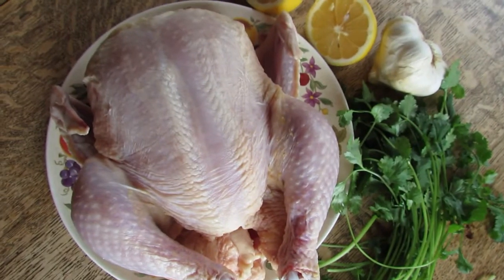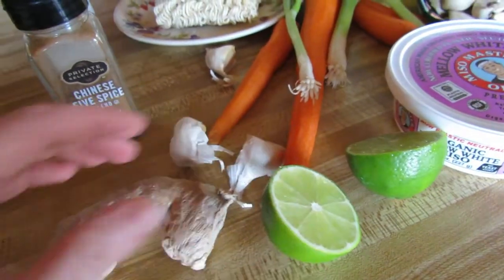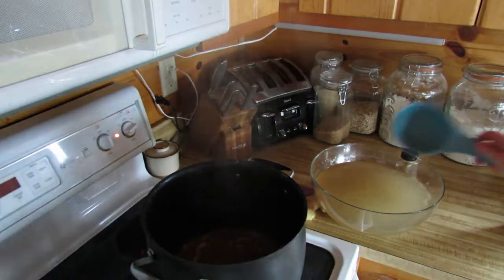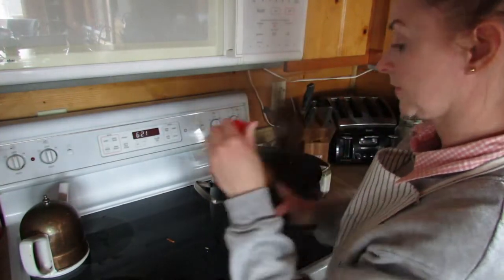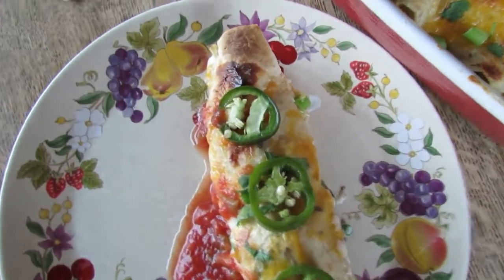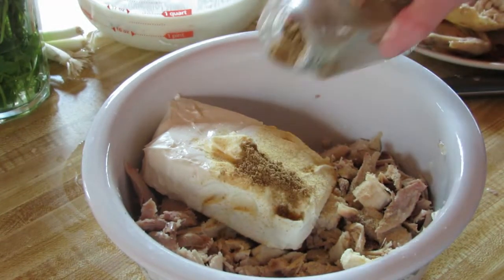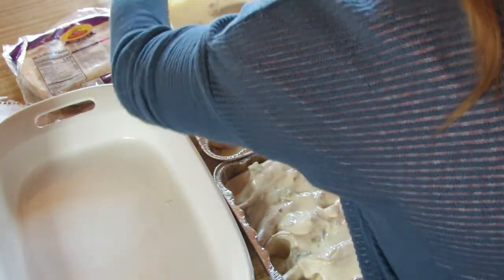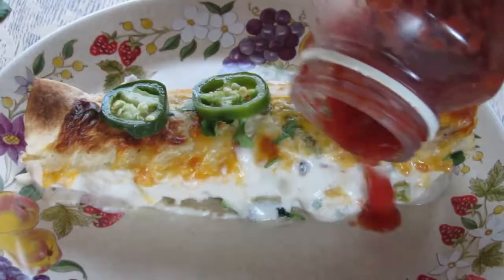Spring Chicken Recipes | Easy Recipes with Cooked Chicken | 1 Chicken Makes 2 dinners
It wouldn't be spring without the spring chicken! I'm sharing my super easy method to cooking chicken. This method makes 2 dinners and tons of chicken broth.
Today we are making Chicken Ramen Noodle Soup and Creamy Chicken Enchiladas! Both super simple and easy to make.

Grab your FREE Spring Chicken Recipe book HERE!
And get the recipes for the meals in this video plus 3 more.

I'm excited to share even more wholesome content with you.

Let me know what new ideas you would like me to explore on my channel.